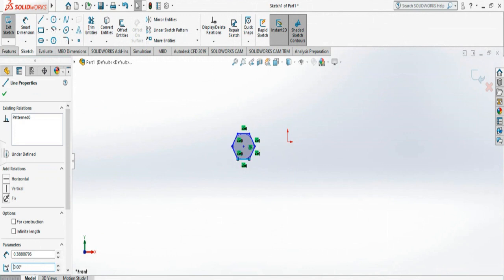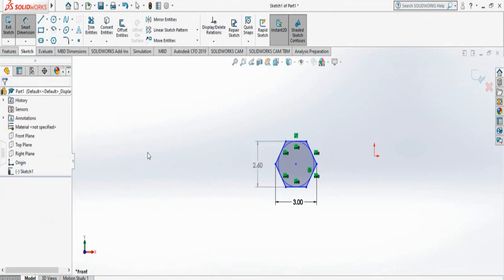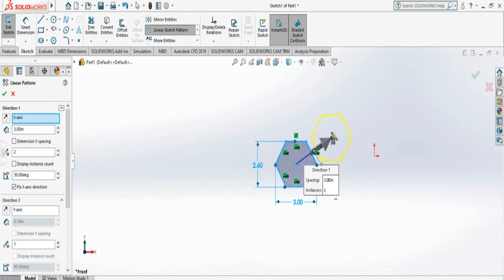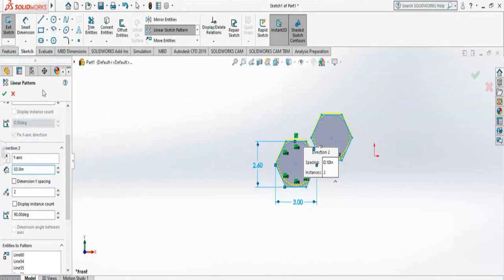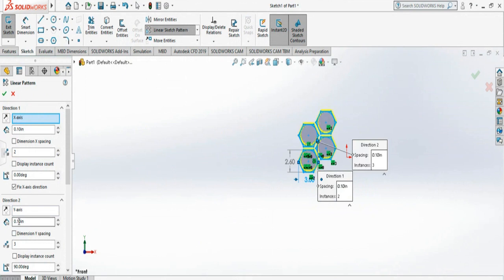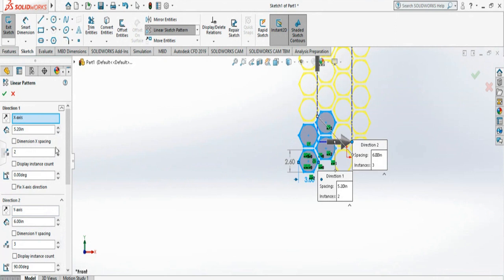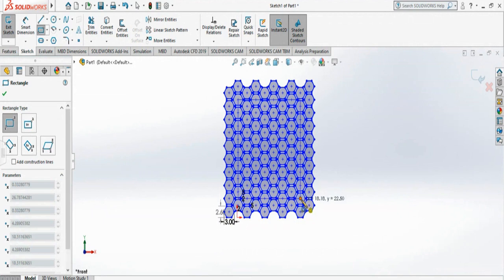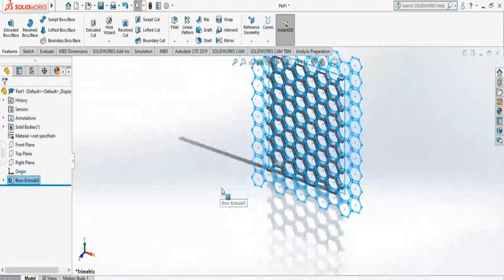Solidworks Practice: How to create a honeycomb (3D) using easy linear pattern?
In this webcast, we show how to create a honeycomb by simply using the linear pattern tool in Solidworks.